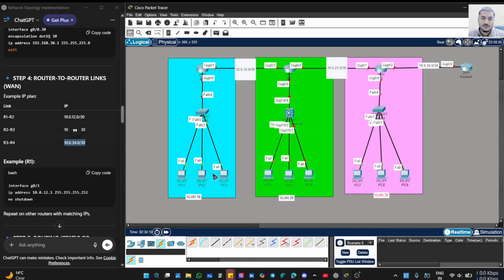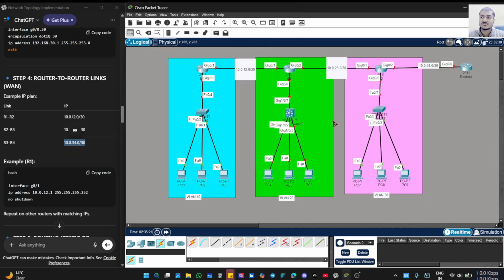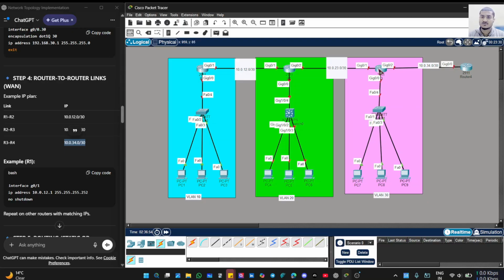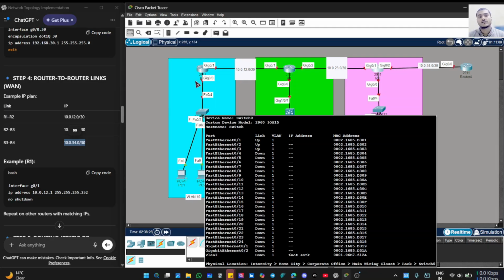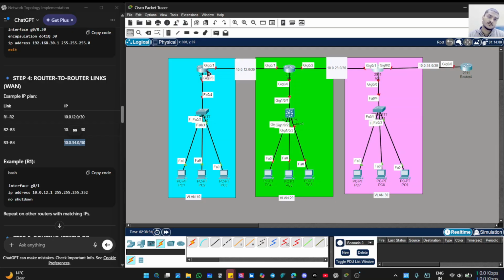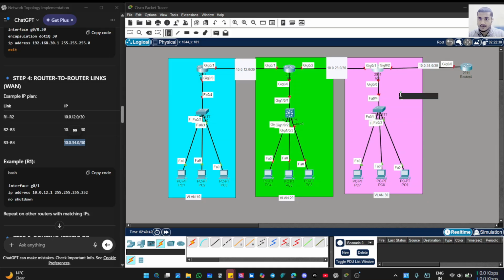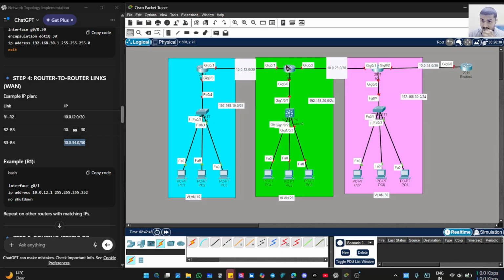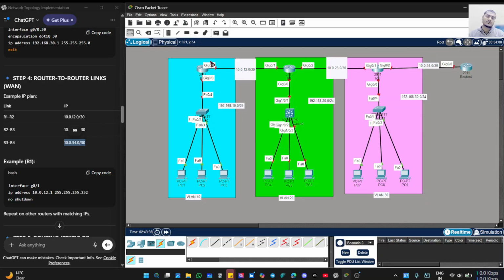Enterprise VLAN Network Explained | Step-by-Step Packet Tracer Lab (CCNA–CCNP)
In this video, I break down an enterprise-style network topology step by step using Cisco Packet Tracer.

Instead of just configuring commands, this lab focuses on understanding the design logic behind:

VLAN segmentation

Trunk links

Inter-VLAN routing (Router-on-a-Stick)

Router-to-router connectivity

Static routing and OSPF

🔹 What you’ll learn:

How multiple VLANs work like separate departments

Why devices in different VLANs need routing

How enterprise networks are designed using access, core, and routing layers

How to verify and troubleshoot VLAN and routing issues

This lab is suitable for CCNA learners, CCNP aspirants, and anyone who wants hands-on experience with real-world network design.